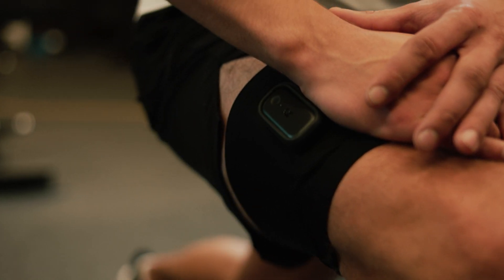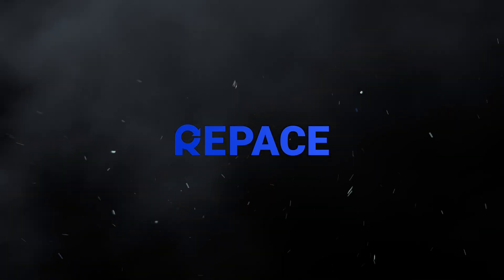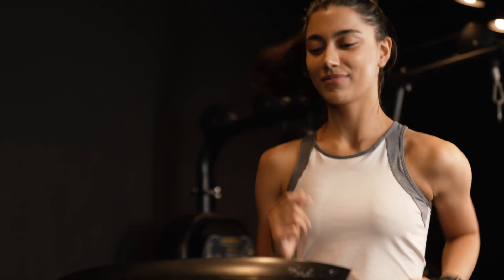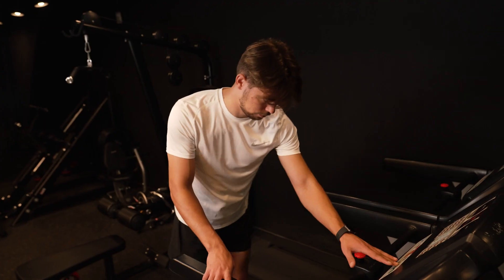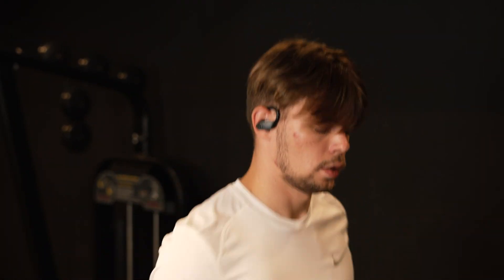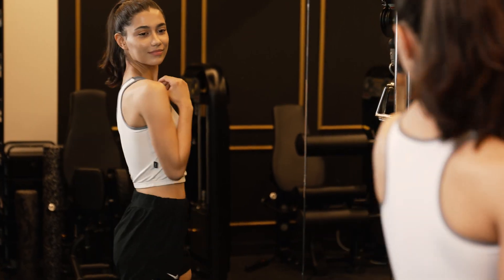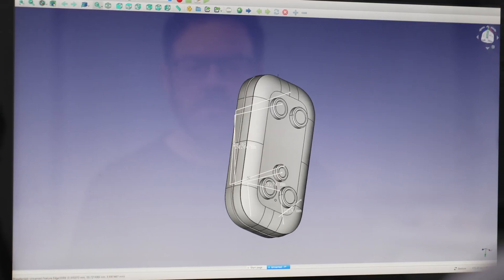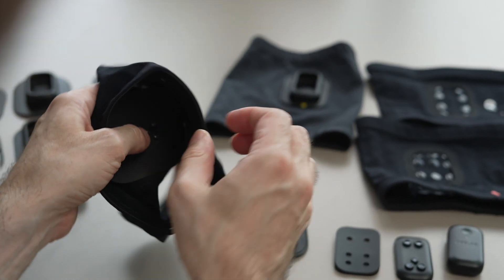REPACE : The Innovative Scientific Movement Solution [Crowdfunding Kickstarter Indiegogo]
You can measure your motor skills by measuring your muscle oxygen saturation. It gives you a scientific and smart exercise solution optimized for each individual.

※ You can produce short term videos for Kickstarter promotional videos,
Facebook / SNS / Amazon, etc.